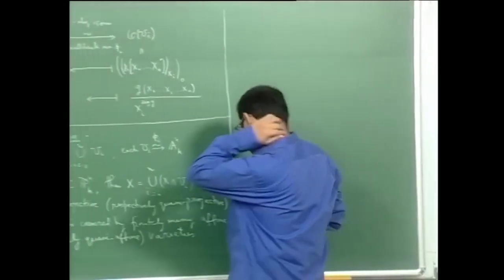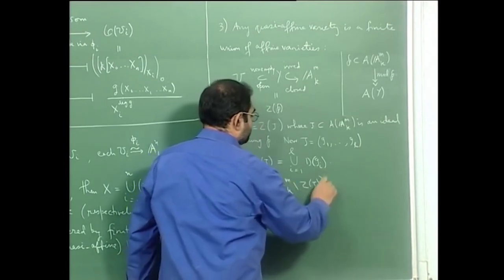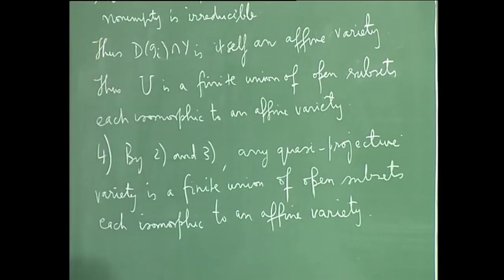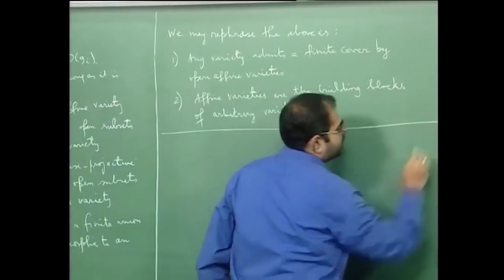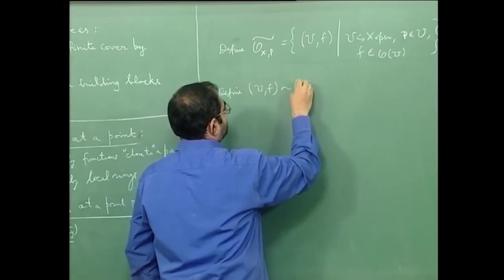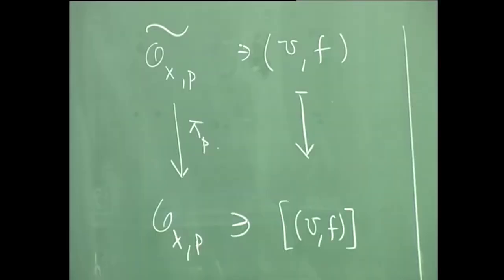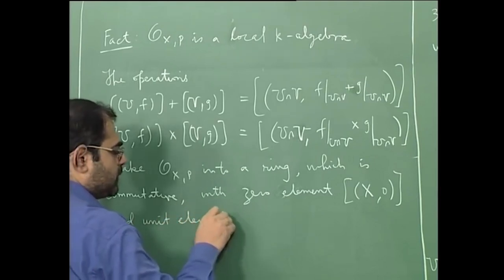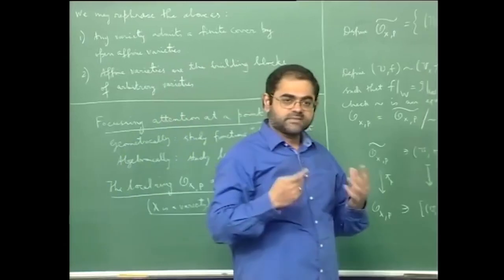Doing Calculus Without Limits in Geometry ?